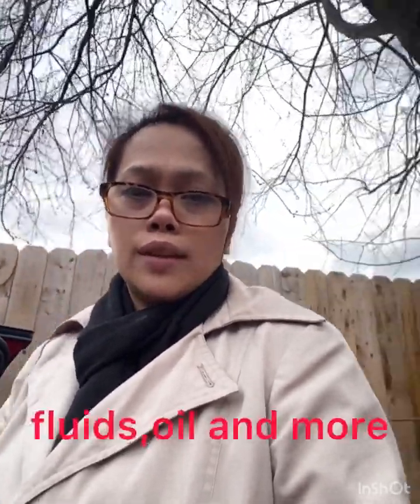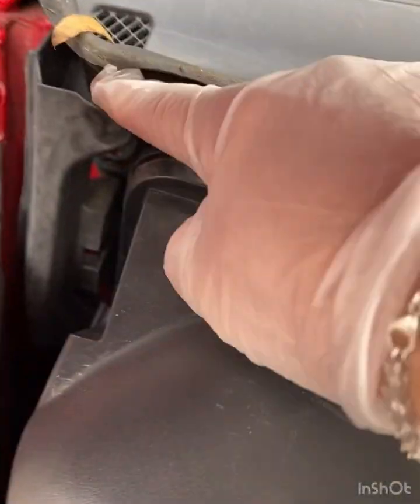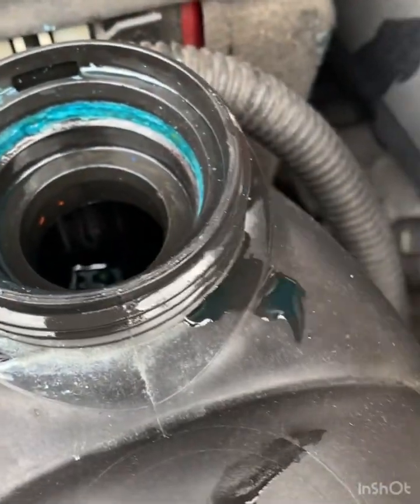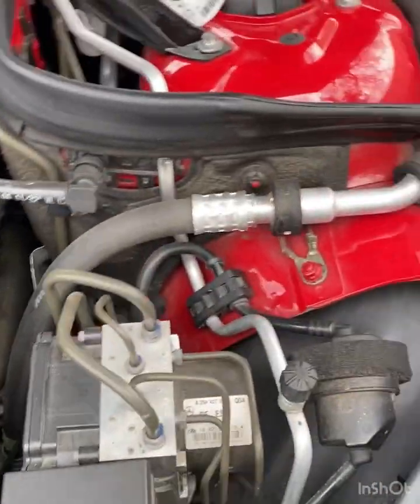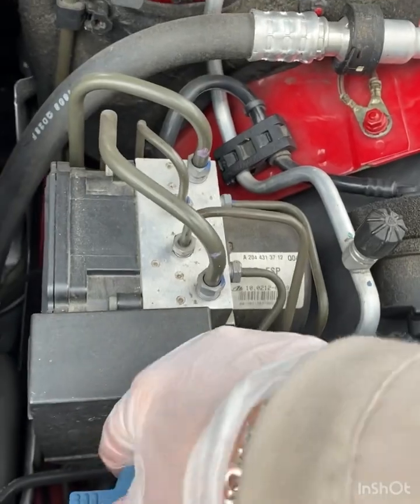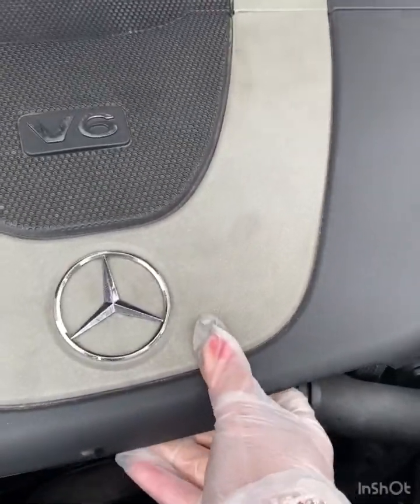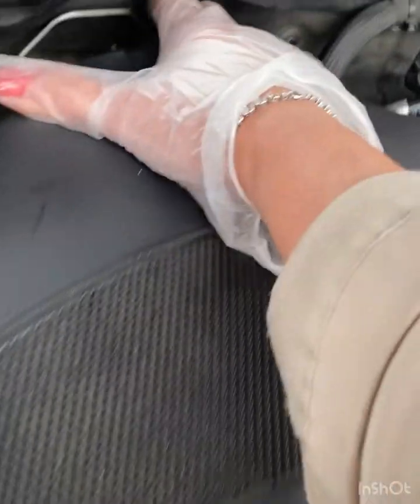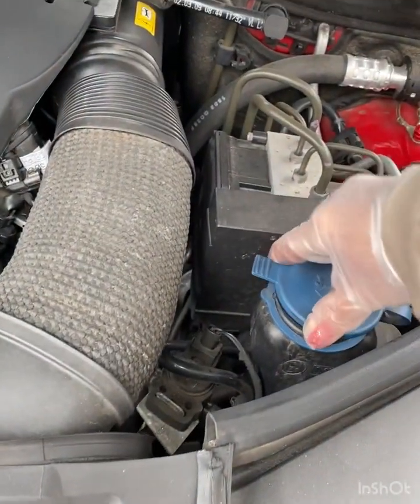Mercedez benz C300 break fluids, oil, air filter, battery, coolant @madame1079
My DIY diagnostic before bringing to the mechanics for over all diagnostic check. My car is in limp mode that means gears, lights and other will not work for safety and security feature of cars.. so that no further major  damage of the car.
My car will start but it just doesnt move! cannot drive or reverse .